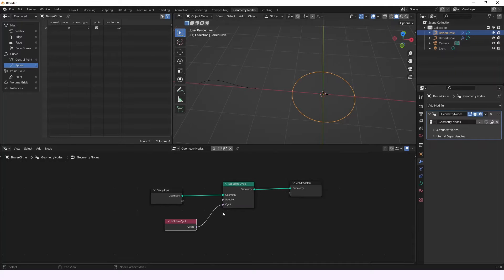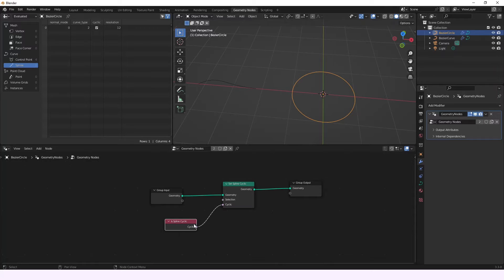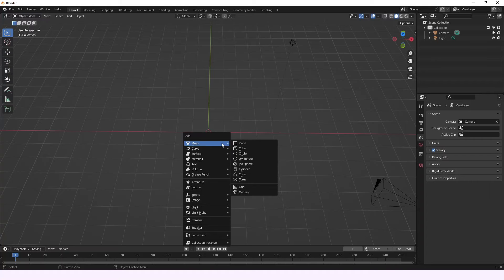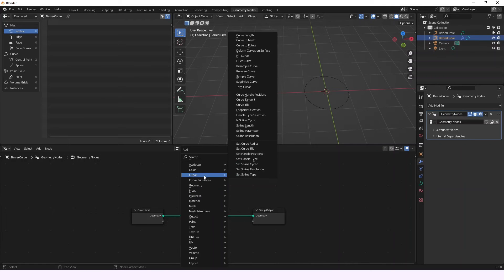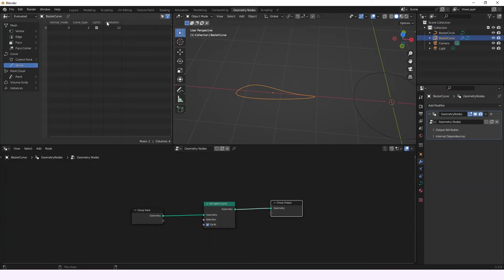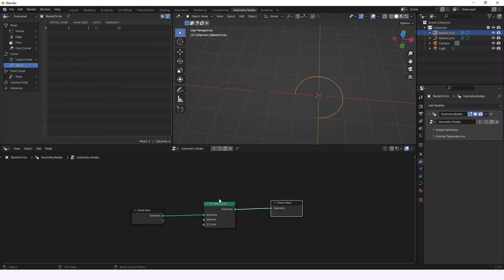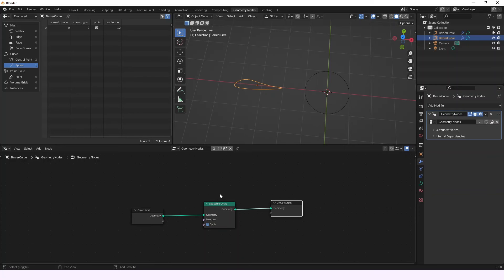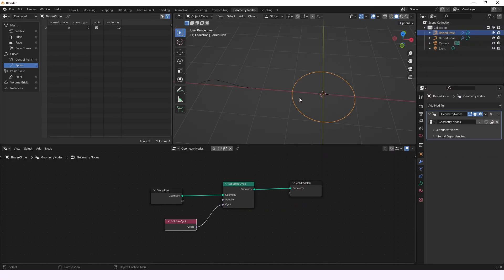Is Spline Cyclic -- Geometry Nodes -- Learning Blender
This is a little bit of my journey in learning about the nodes of Blender.

This time I'm gonna be talking about the Is Spline Cyclic Node and the important things that can be done with it.

I'm going to be working with Blender 3.3.

0:00 How it works?
0:32 1. Add Cyclic and not Cyclic curves
0:50 Set Spline Cyclic
1:44 Is Spline Cyclic